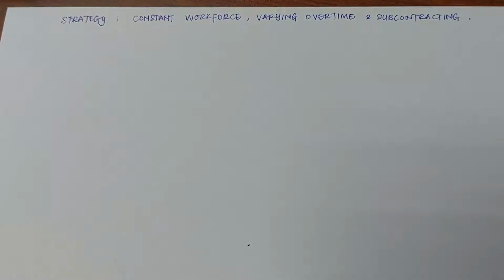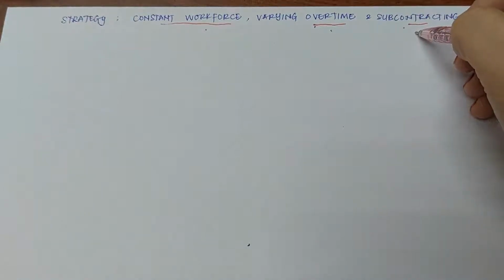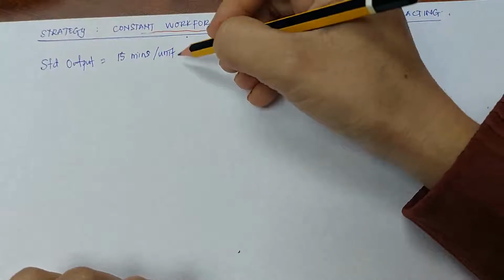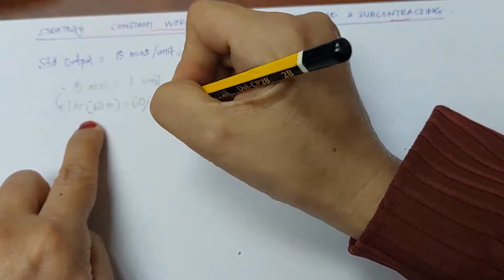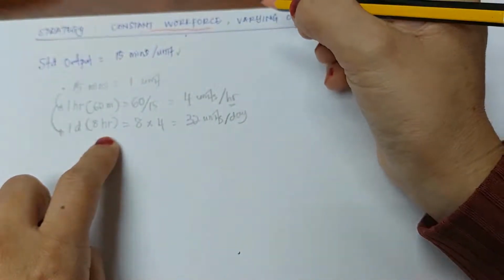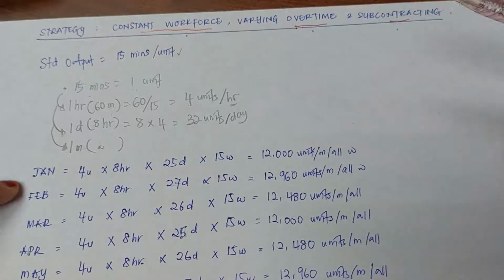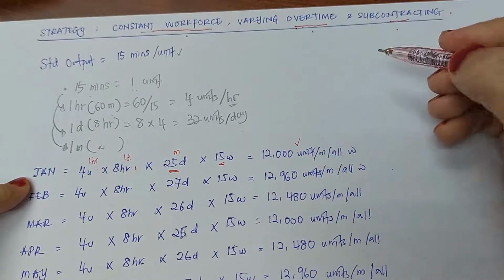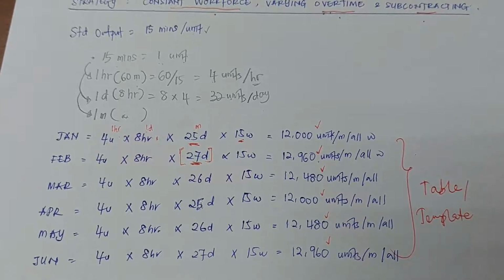CHP 8-AGGREGATE PLAN - PART 1B (constant)